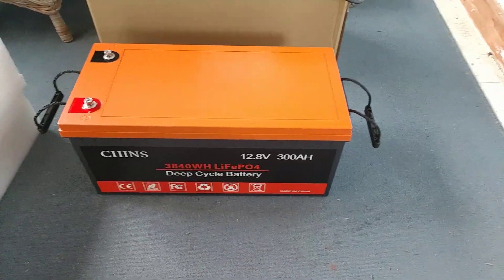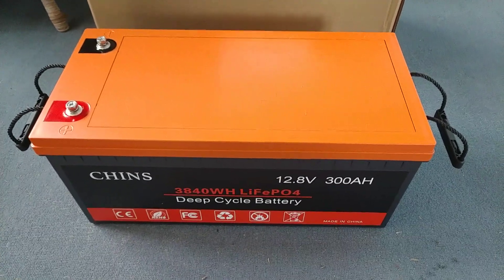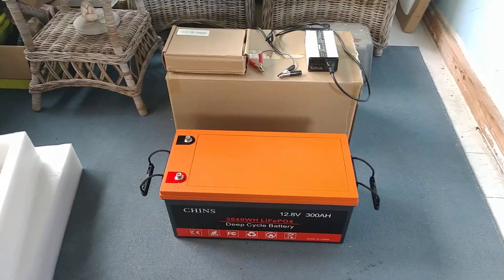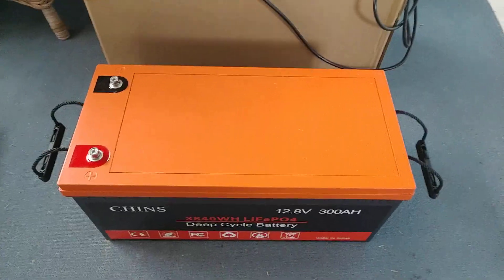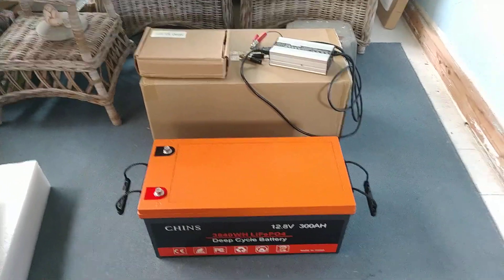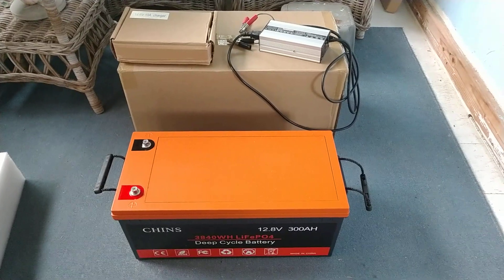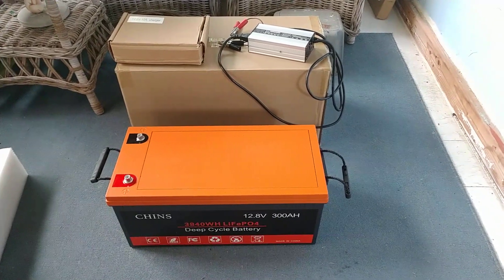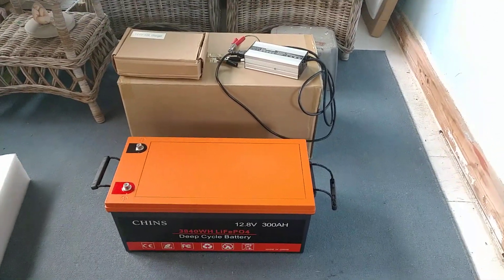Chins lifepo4 12v 300ah battery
Chins 300ah lifepo4 battery.  Initial impressions of this lithium iron phosphate battery.